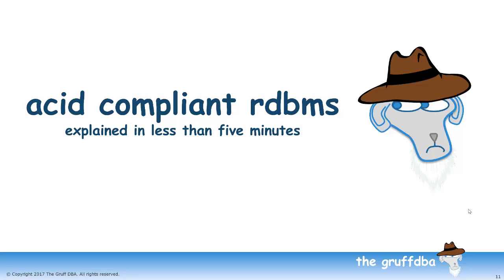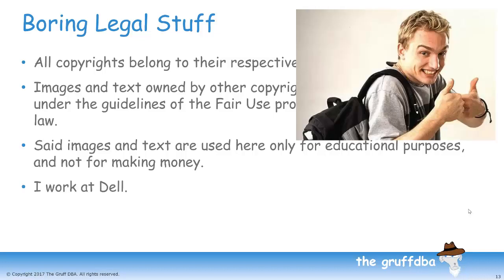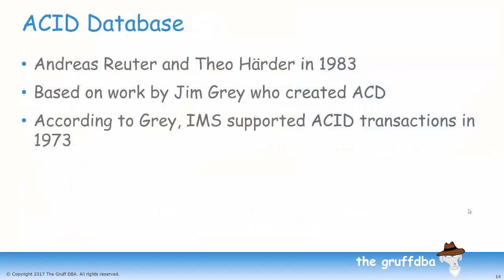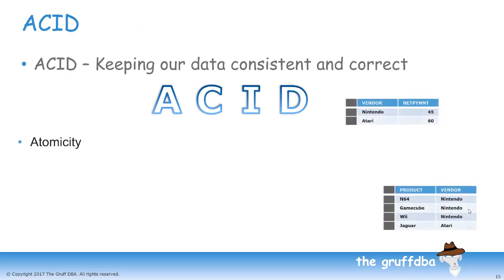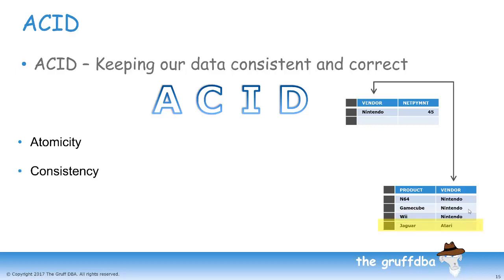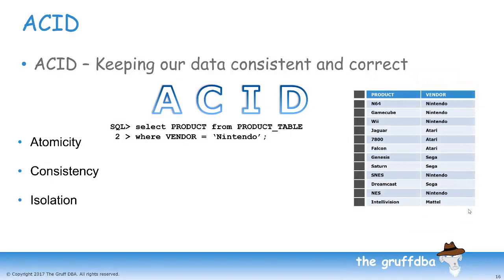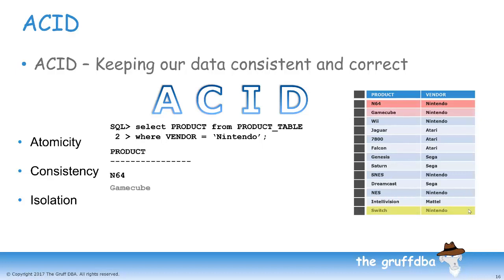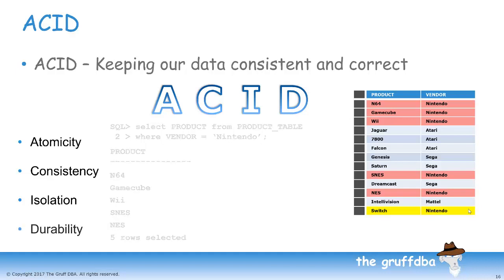ACID Database Design Explained in Five Minutes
A short video with a quick, albeit lacking a lot of detail, of ACID database design principles.  This video is designed a quick introduction or reminder, with the expectation that interested viewers would then seek out more detailed descriptions.